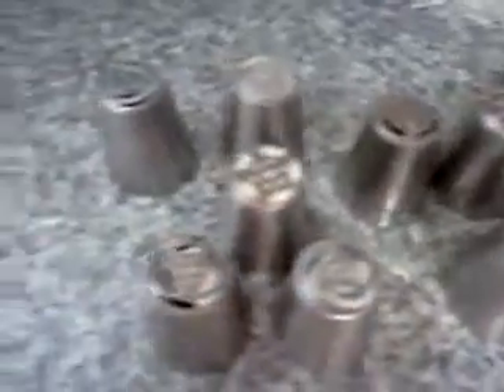Russian Piping Tips Review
Beautiful flowers and leaves made easy with this set of 12 Russian Piping Set. It come with a reusable Silicone Pastry bag, an adapter, and 10 Flower Tips and 2 Leaf tips. Use these tips to make beautiful cakes, cupcakes or pastries.
These tips can be purchased on Amazon

I received mine at a discount in exchange for my honest review.